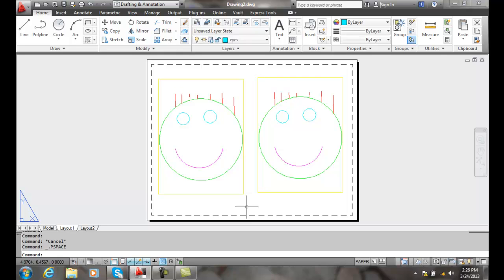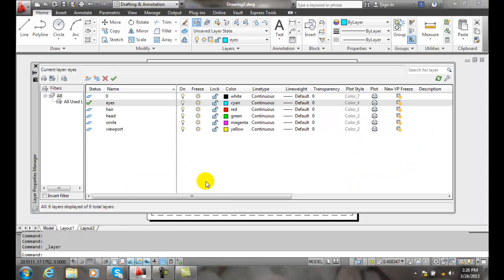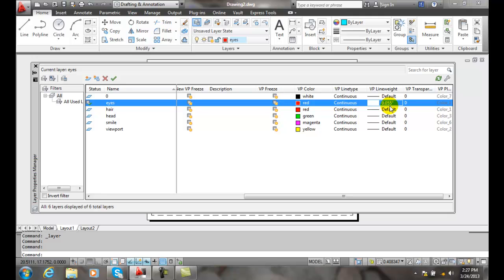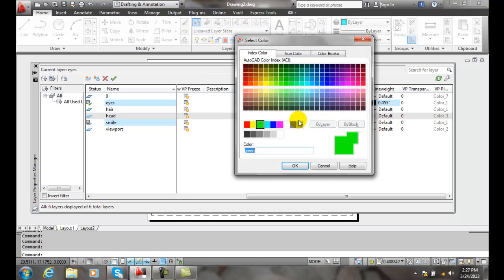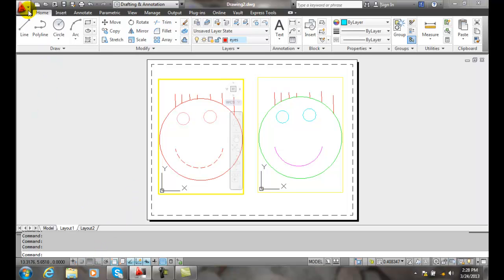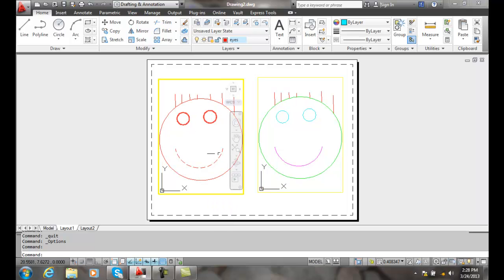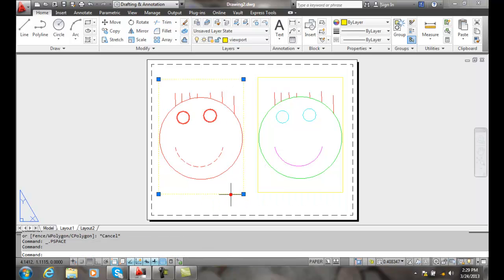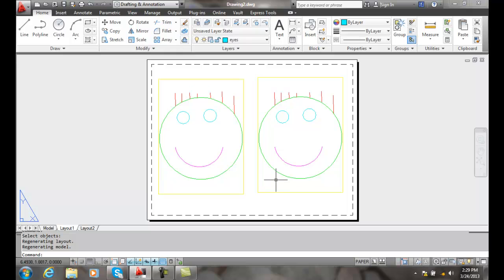AutoCAD II 29-23 Layer Property Overrides